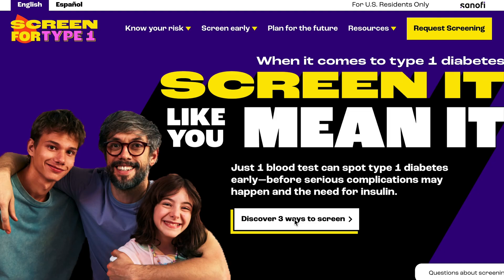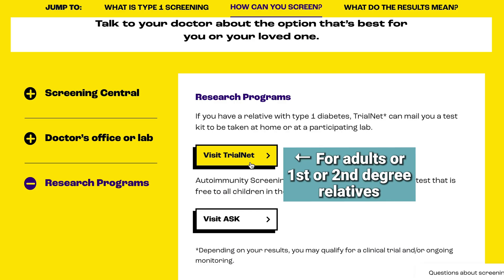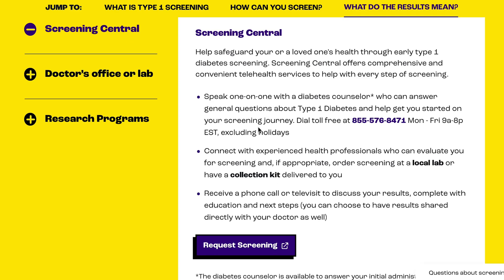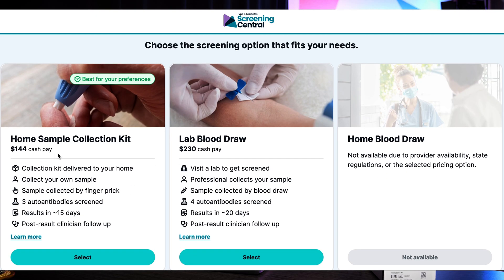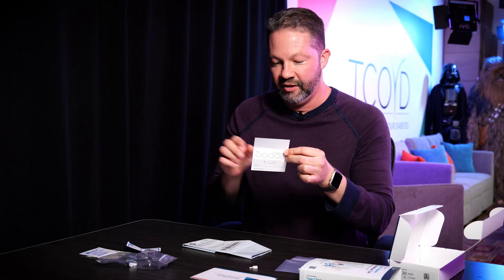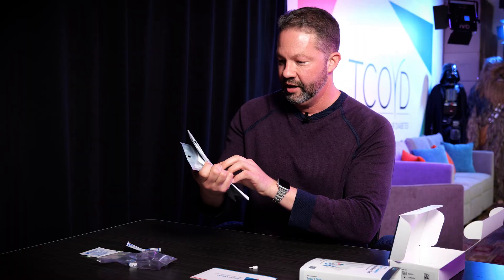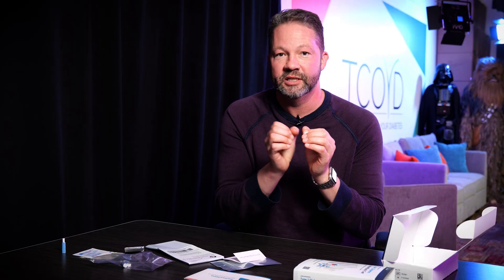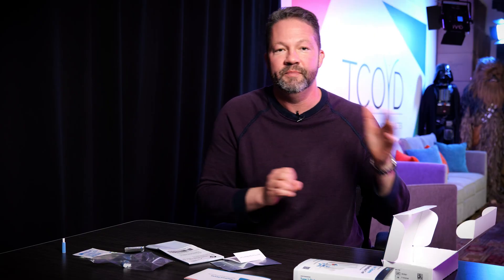How to Screen for Diabetes Type 1: You Could be at Risk | TCOYD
Wondering how to get screened for type 1 diabetes before symptoms start? In this video, Dr. Jeremy Pettus and Dr. Steve Edelman walk you through T1D autoantibody screening. If you have a first-degree relative with T1D, your risk is up to 15x higher, and early diabetes screening is the best management strategy.
What you’ll learn:

Who should consider diabetes screening and why family history matters
How to order a kit via TrialNet, ASK, your clinician, or direct-to-consumer
Exactly what’s inside the diabetes screening kit and how to use it correctly
How to ship it back and interpret your results
What to do next if you test positive
Both Dr. Edelman and Dr. Pettus are endocrinologists who have lived with type 1 diabetes since age 15. They provide trustworthy, educational, and entertaining diabetes information!

We've got tons of other great resources on how to live a long and healthy life with diabetes:

Timecodes:
0:00 - Intro to diabetes screening
0:59 - What is the risk for type 1 diabetes?
1:39 - Choosing a diabetes screening option
3:34 - How to order a test kit
4:15 - Unboxing a testing kit
4:40 - Diabetes screening kit Review
5:48 - How to send it back
6:10 - Reading the diabetes screening results